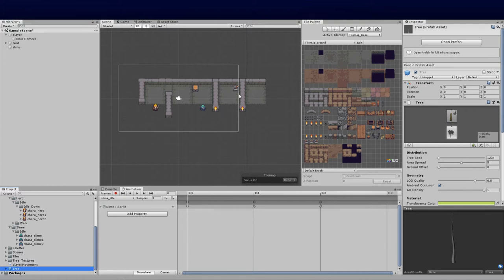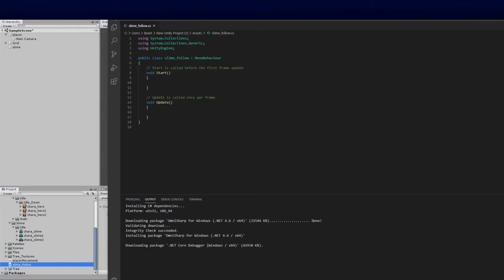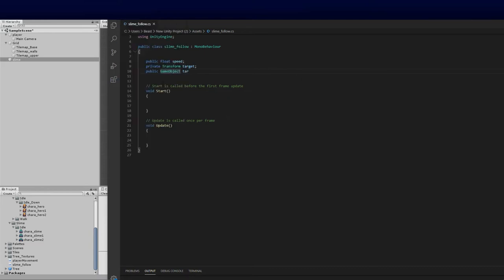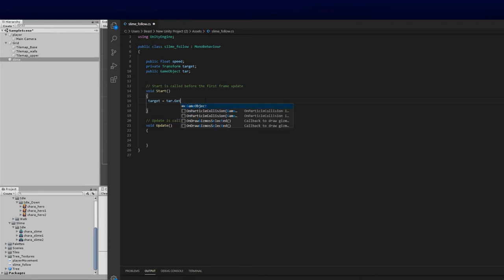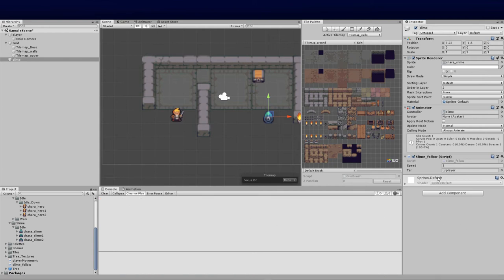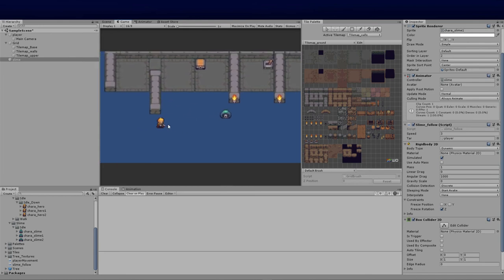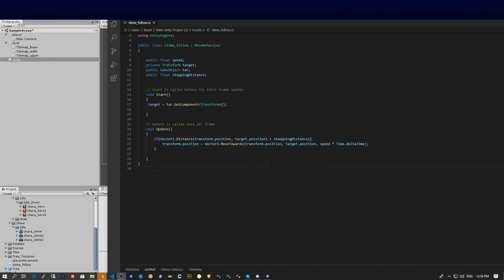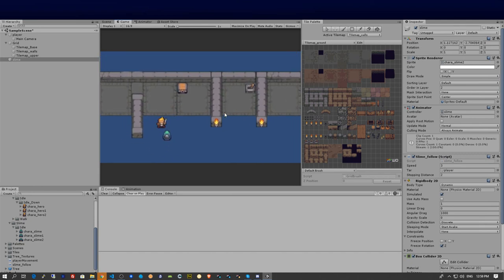Unity Enemy AI Movement - Zelda Type RPG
In this Tutorial we will teach you how to code enemy AI movement with Unity.